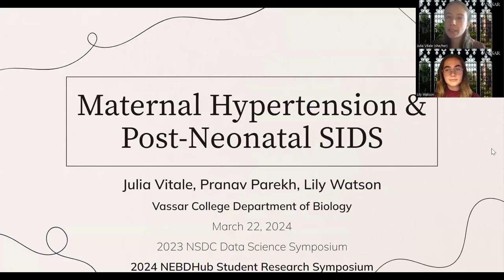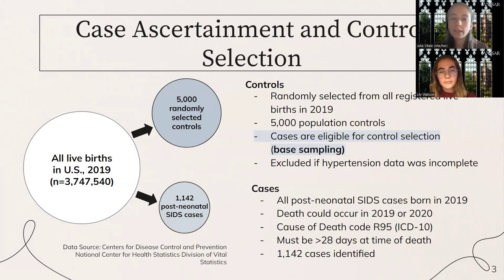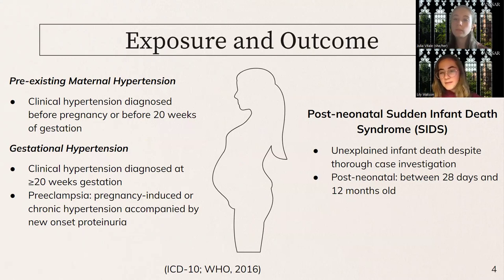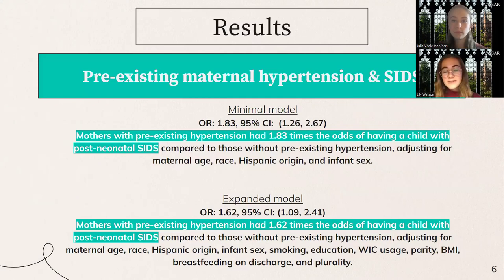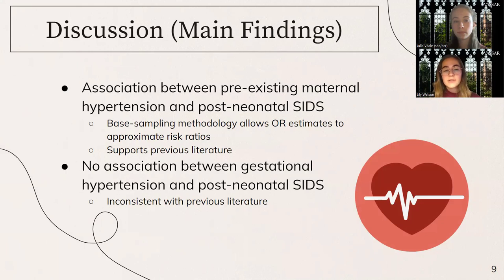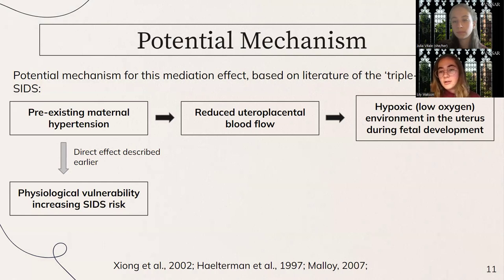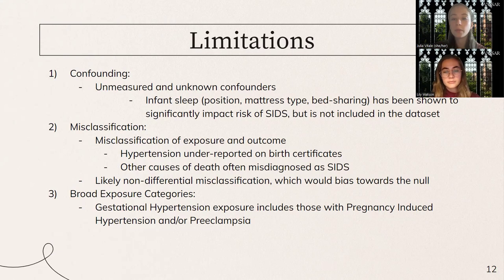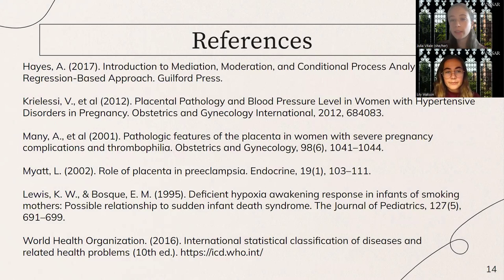Julia Vitale, Lily Watson, and Pranav Parekh; Vassar College - "Maternal Hypertension & SIDS"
Meet the winning student researchers who participated in the 2023 NEBDHub Annual Student Challenges. Winners were invited to present their findings during the virtual 2024 NEBDHub Student Research Symposium webinar.

In this video, you will hear from Lily Watson and Julia Vitale from Vassar College as they discuss their research on "Maternal Hypertension & Post-Neonatal SIDS."